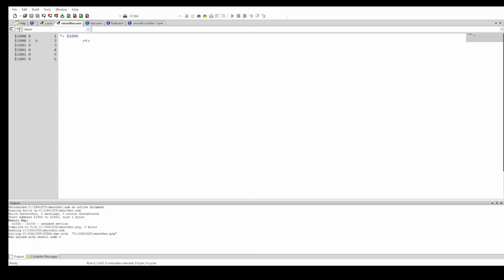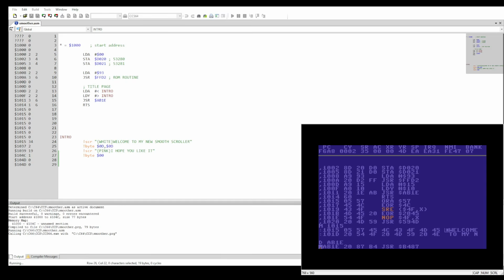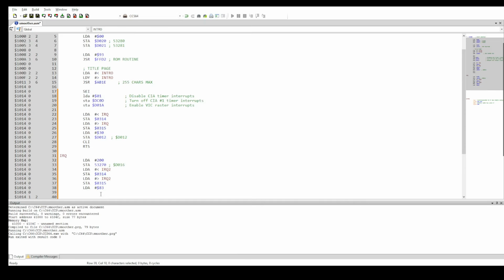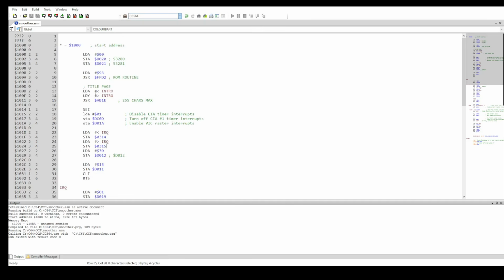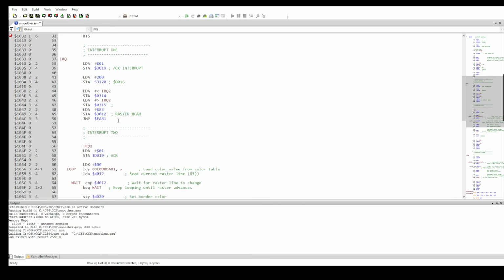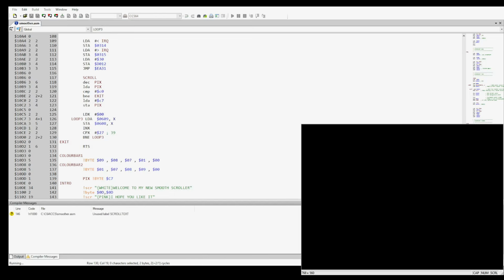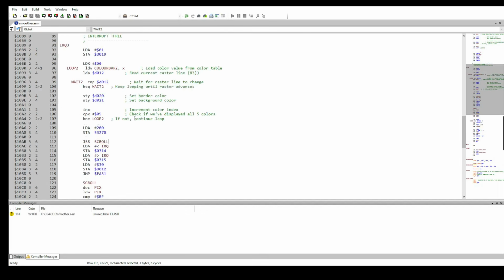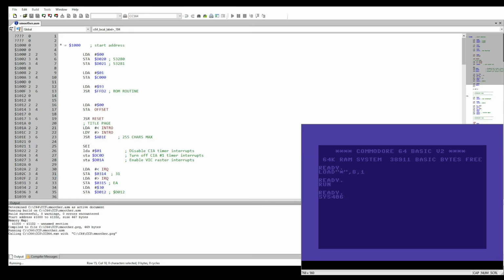Ep. 07 - Commodore 64 IRQ Lesson 2 : Raster bars and Smooth Scrolling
In this video I'll show you how to create smooth raster bars and a smooth scroller using C64 Studio.

NOTE: There is an error in the video. The proper method is to scroll 8 pixels not 7 and then do a physical move of the letters from right to left.

The concept is, we chain the interrupts together as needed, exiting them using $EA81 to avoid unnecessary delays. The final IRQ call exits at $EA31 as no precision timing is needed then. Chaining involves pointing the vector at $314/$315 to the next interrupt. Location $D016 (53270) is set to 200 (default) at the top of the screen and then uses PIX as a variable to store into $D016 when at the smooth scroll raster line. PIX is decremented causing that area of the screen to shift left and then move the letters left, after 8 pixel shifts.